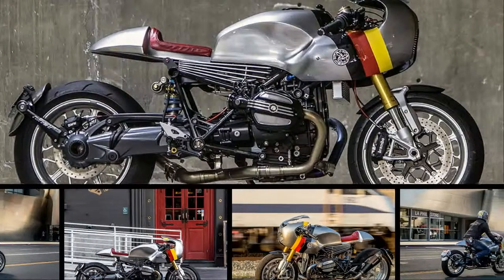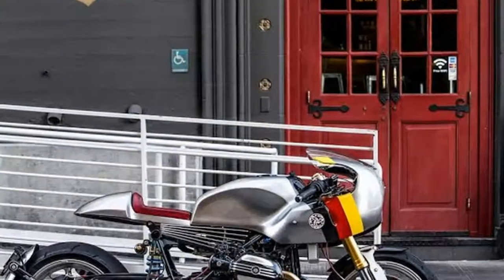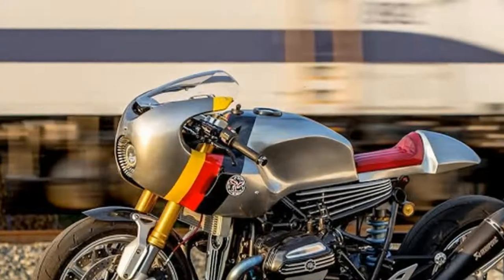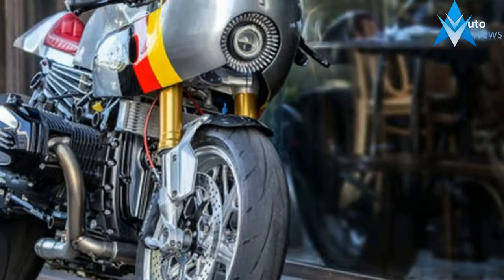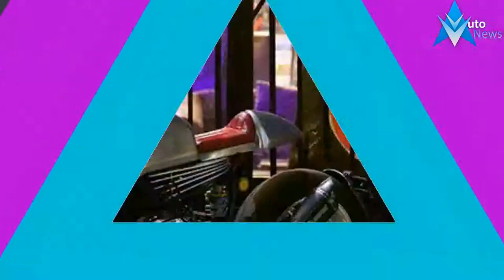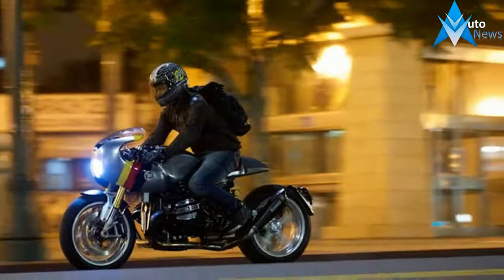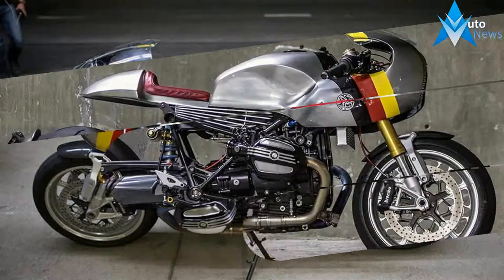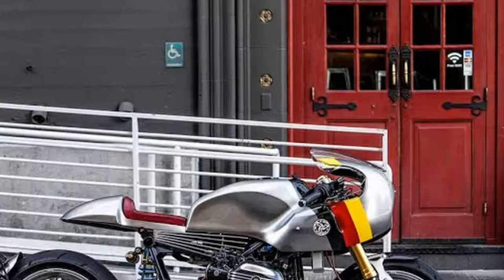Hot News!!! 2018 BMW R nineT Autobahn Streak by JSK Moto Co Price & Spec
Hot News!!! 2018 BMW R nineT Autobahn Streak by JSK Moto Co Price & Spec - JUDGING PUBLIC OPINION is a fickle business. So when a builder hits on a concept that works, it’s tempting to get comfortable and stick to the formula.

PRICE $14,900